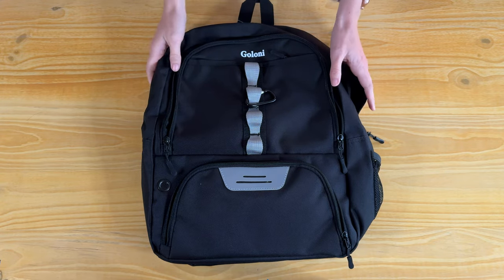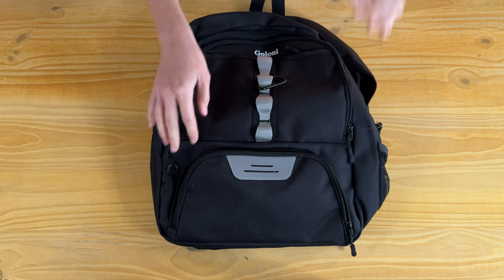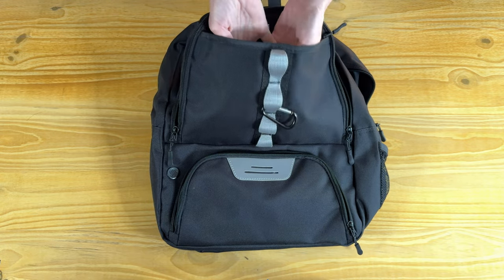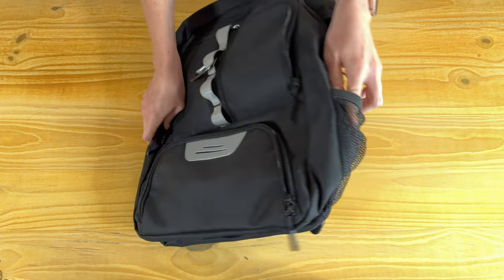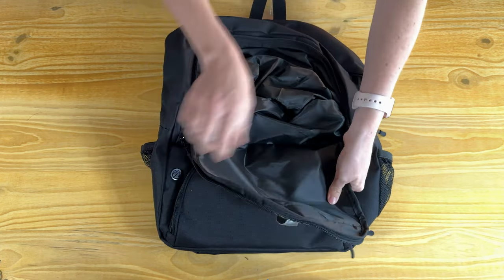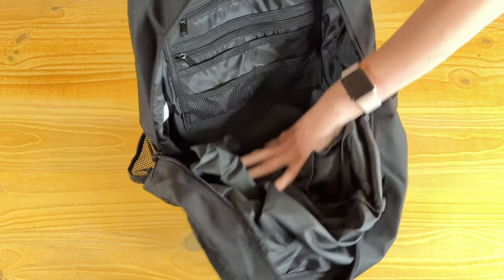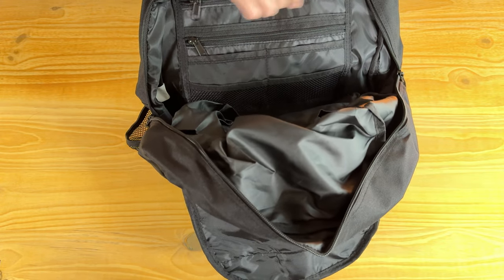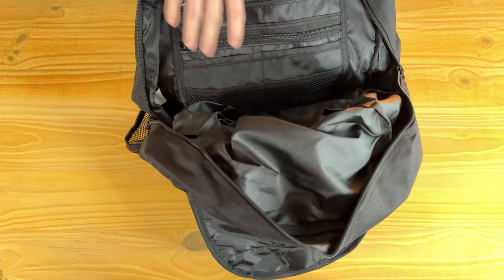Close Up View of the Goloni Youth Soccer Bag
Get a better view of all the pockets of this soccer bag (good for both kids and adults!)